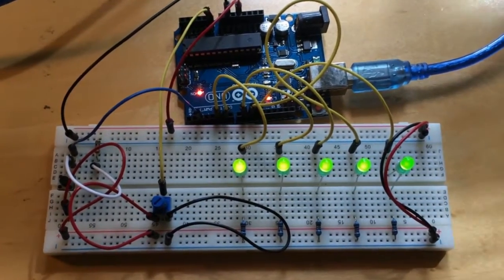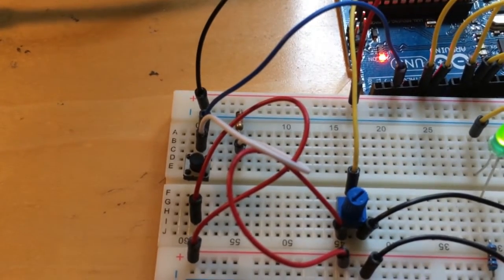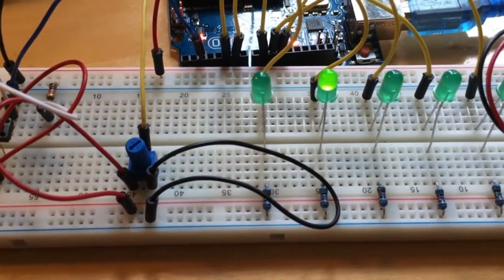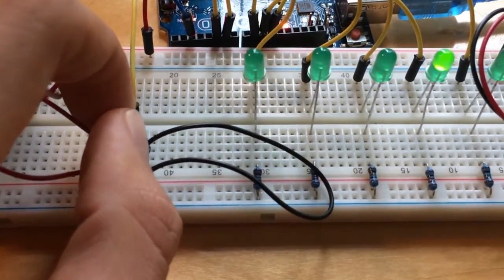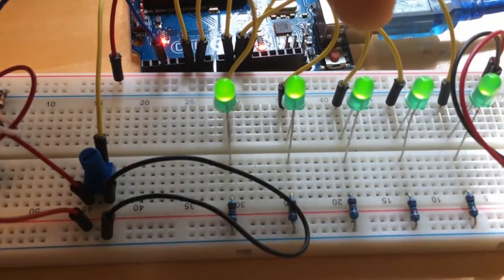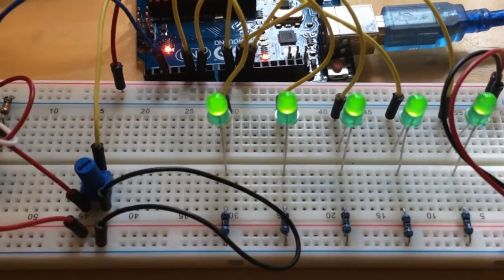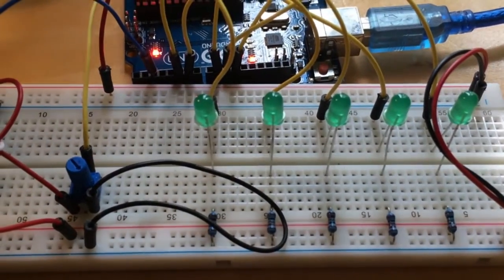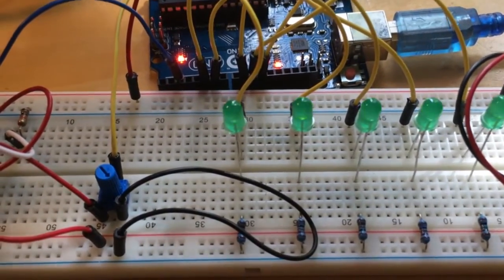POE Lab 1 - Arduino Bike Light Demonstration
A bike light with numerous extra features. Collaboration with Isaac Getto.

Olin College, 2015